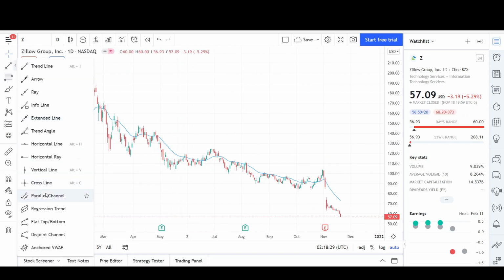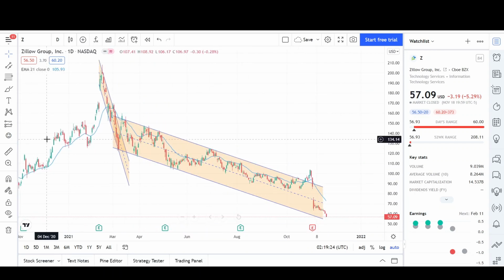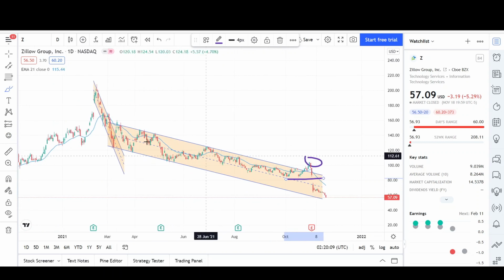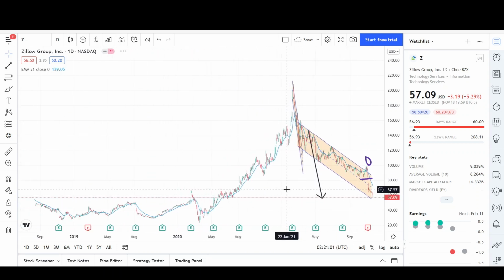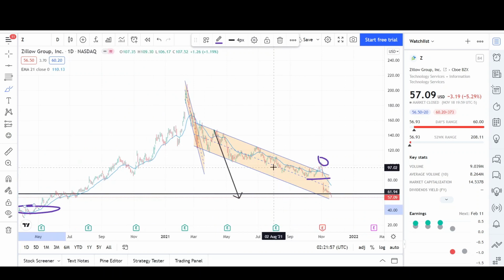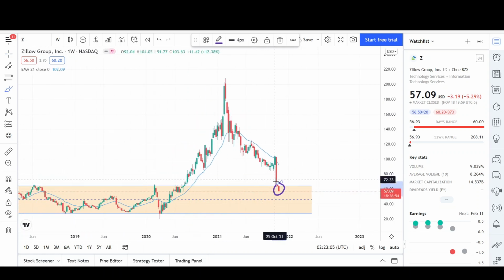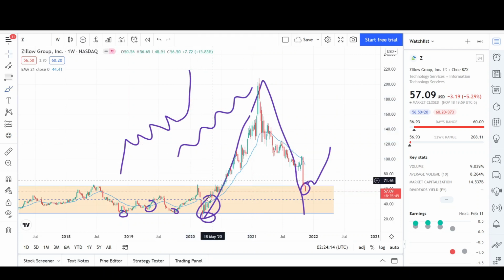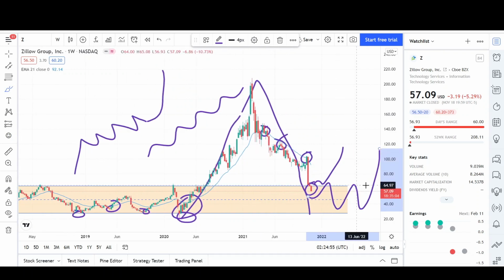URGENT! Zillow Stock (Z) Price Predictions Using Technical Analysis!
Hello YouTube❗,

This is my 118th video on the channel. I will be doing a Technical Analysis breakdown on Zillow.